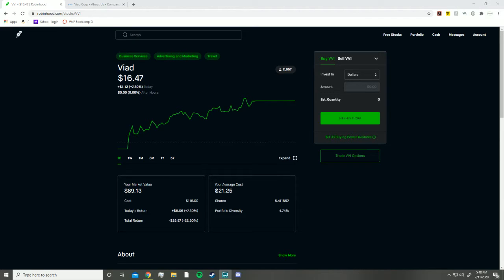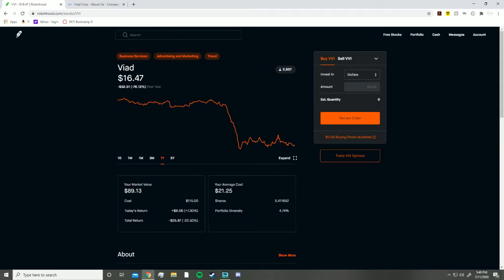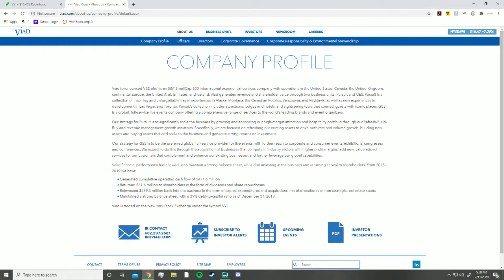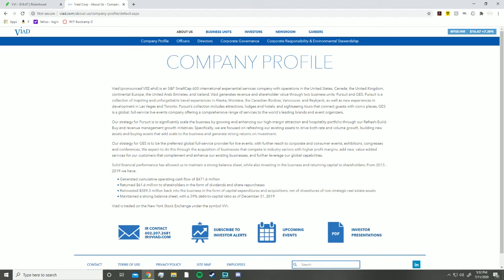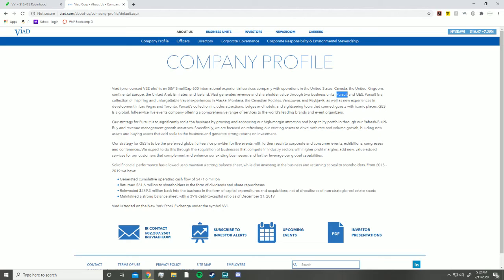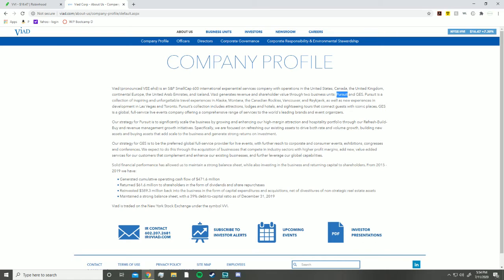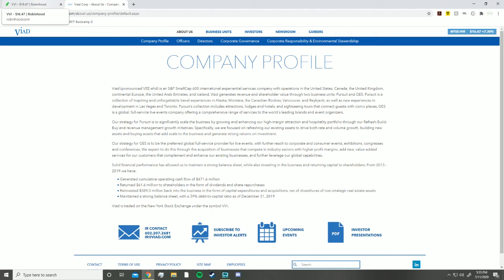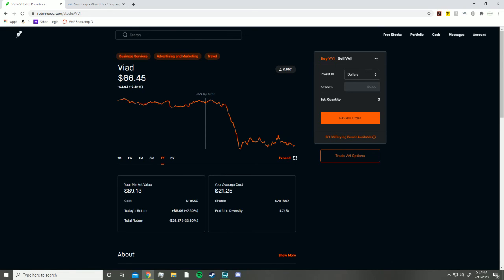Viad Corp HIGH REWARD Stock Analysis | VVI Travel/Entertainment Stock Analysis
Hey what's up guys, this video is a stock analysis on Viad or VVI. This stock is overall one of the more risky stocks in my portfolio. They have a wide variety of services and also a wide variety of investments and properties that help them secure more revenue over the long term. This stock has fell over 75% in the past year, due to travel restrictions and the corona virus pandemic that has really messed things up for Viad and other companies in general.

Get one FREE STOCK on signup with robinhood using this